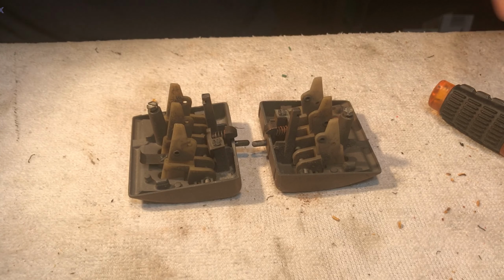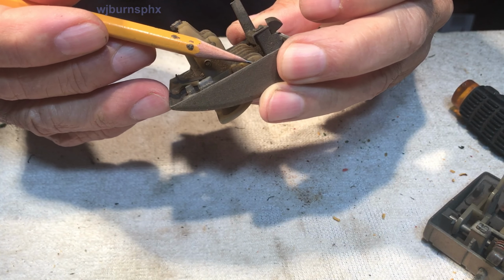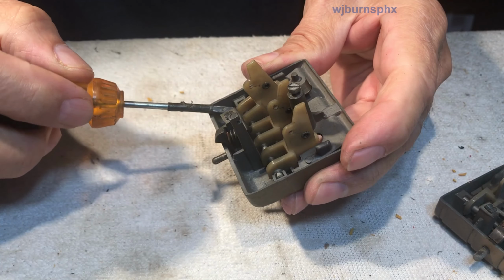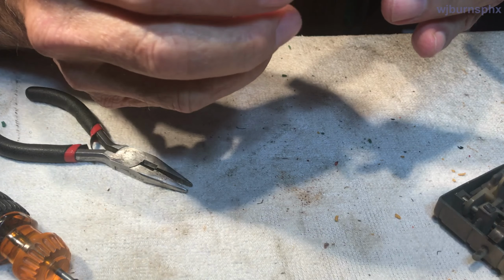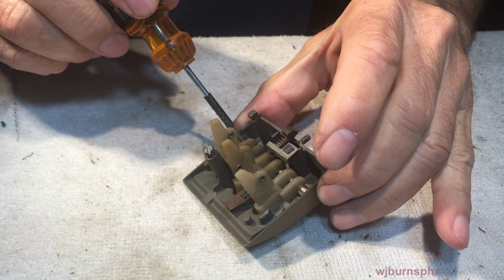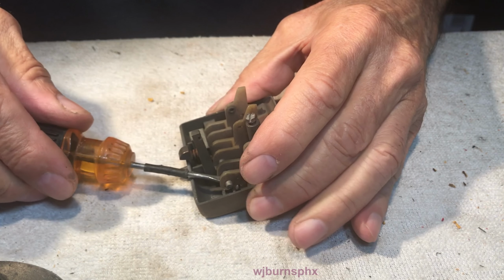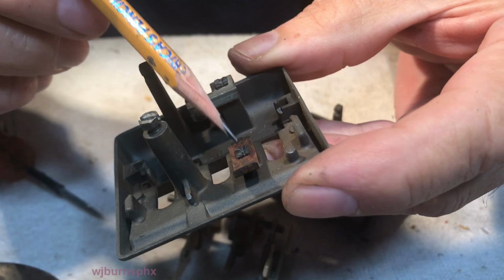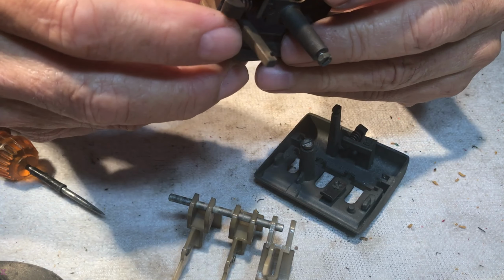Zenith 7S529 In Progress 1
A short segment on the extraction of the tone paddle switches for cleaning.
Sorry for the video misses in portions.